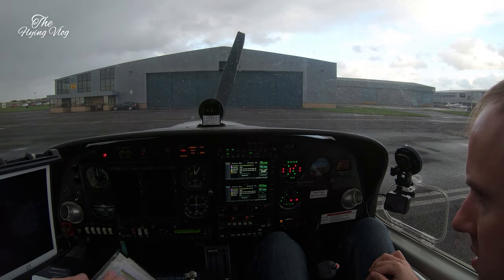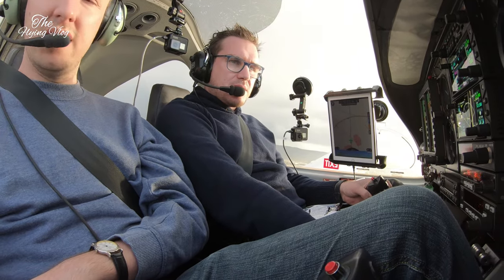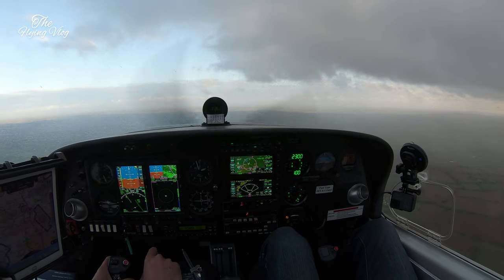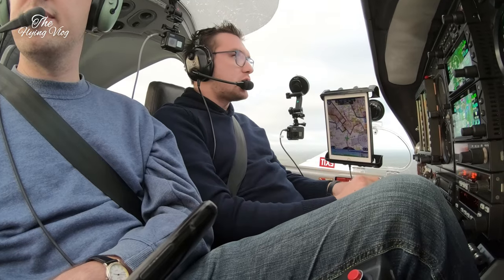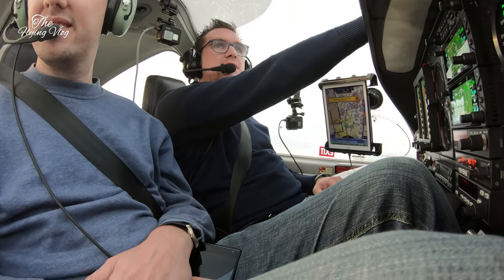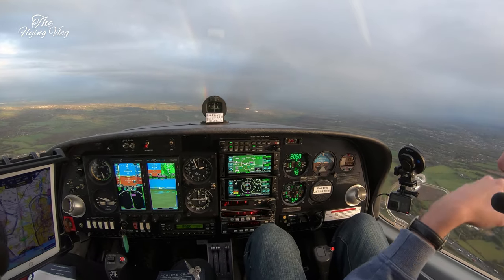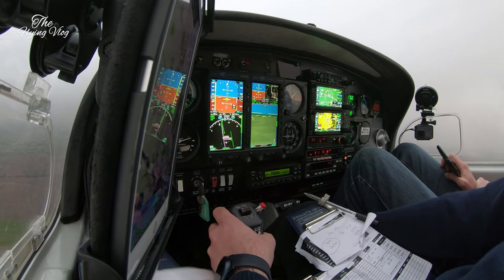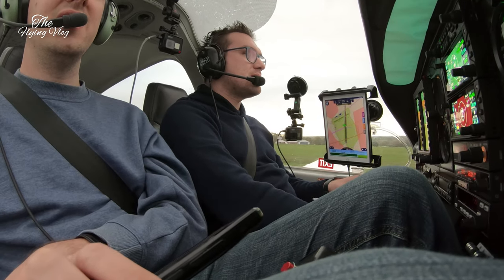Perfect Timing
In all my years flying, I've never come across anything more perfectly timed than this flight.  In fact, it was recently passing the IR exams that allowed such a high fidelity of planning to achieve such a feat.

Really interesting weather as the flight progressed closer to Stapleford, on our last video recorded flight of 2020 - in what was 'Perfect Timing'.

Please note Aviation Safety is never compromised when recording ANY videos, and any recording does not interfere with in-flight procedures and aircraft handling. Views and aviation-related discussion that of my own and not my employers.

00:00​​​ Departure
05:00​​​ Showers of Rain
10:00​​​ Cruising back to London
15:00​​​ Perfect Timing into Stapleford